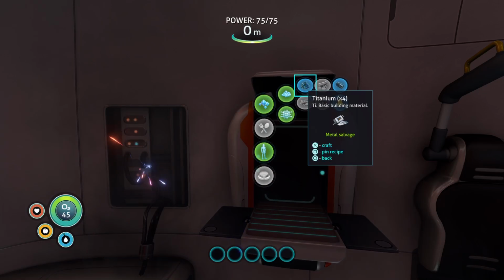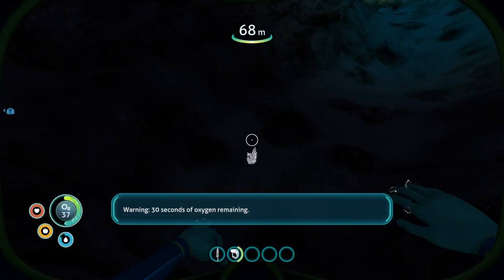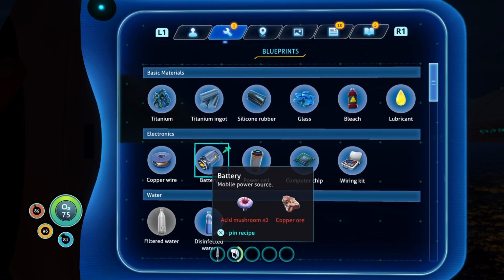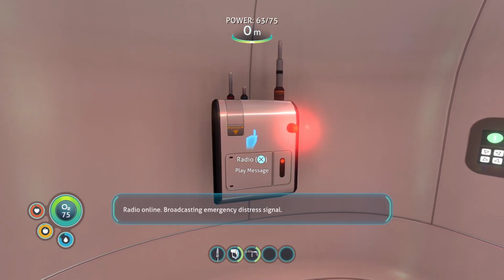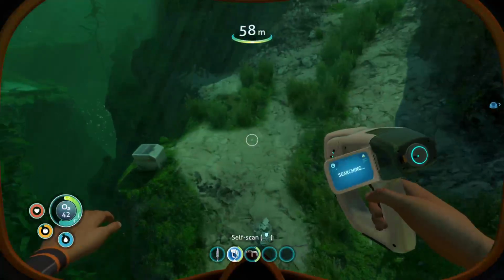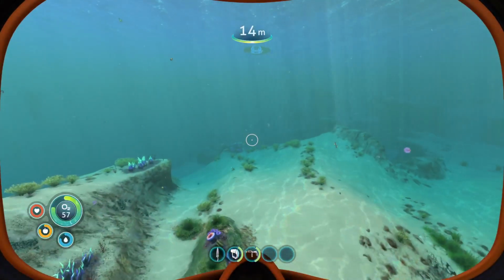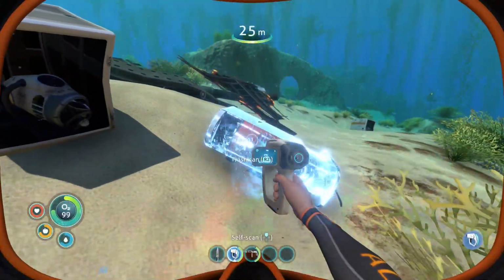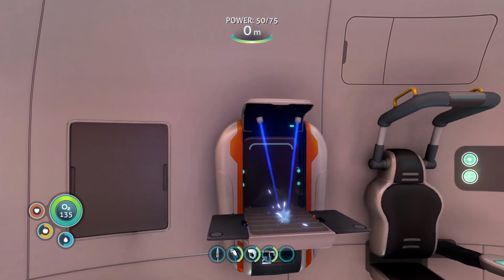Subnautica part 1